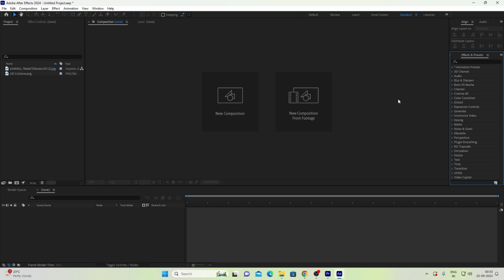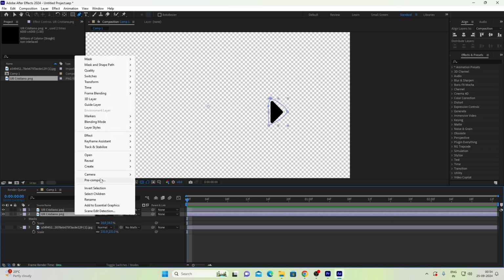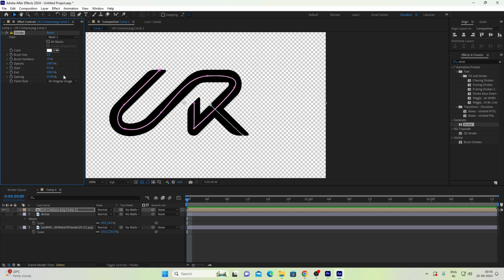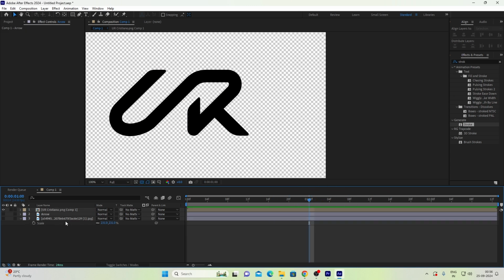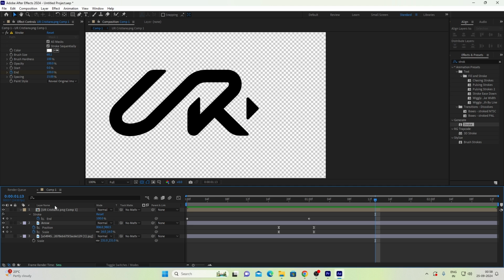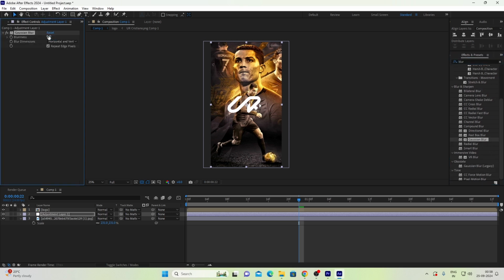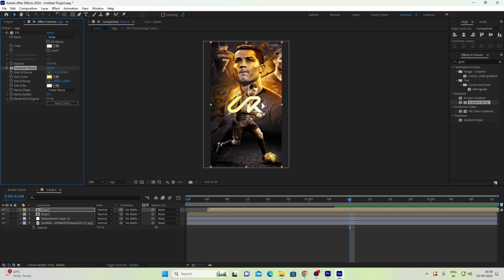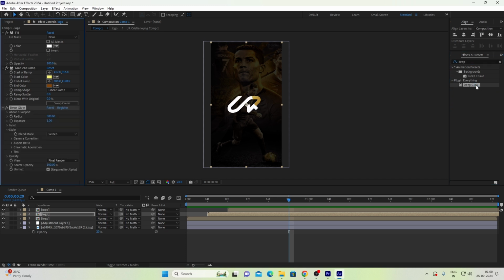Logo Animation Tutorial in After effects | Ur cristiano ronaldo | Fs creation